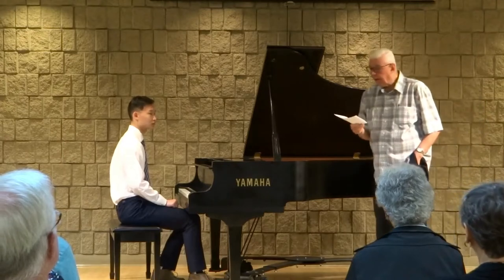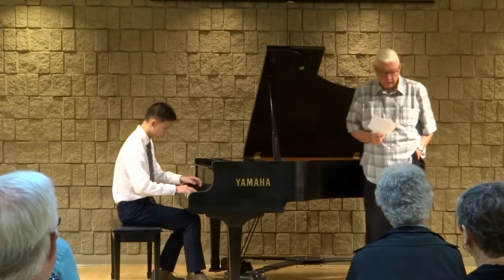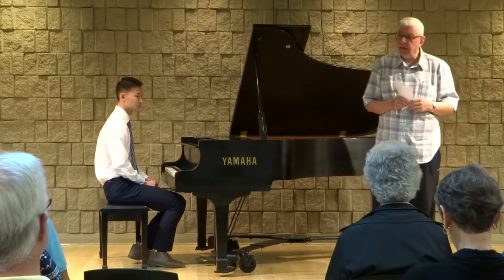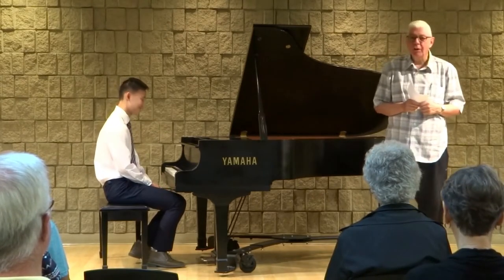First Thursday: Jerry Jia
This concert was originally performed on August 4, 2022, and features Pianist Jerry Jia, recipient of the Young Musicians’ Education Scholarship award from the Red Deer Festival of the Performing Arts.